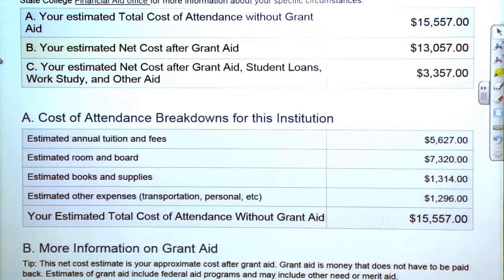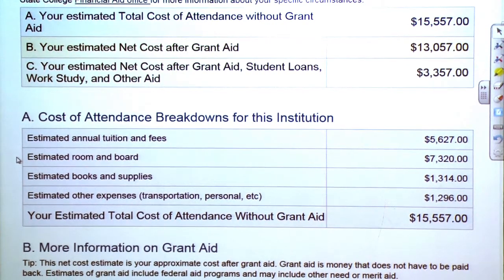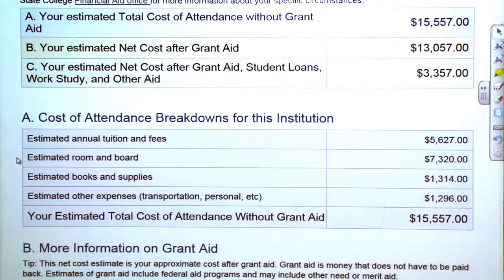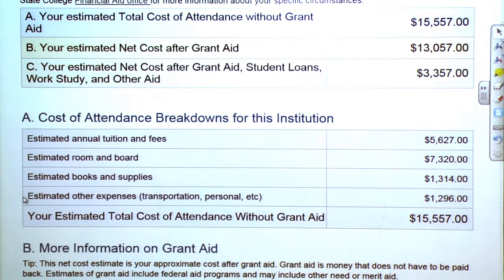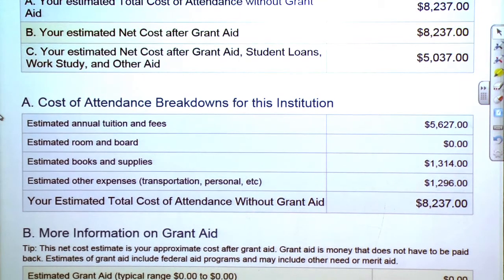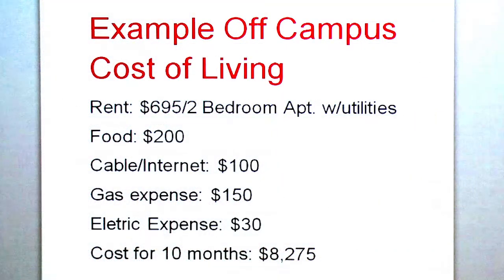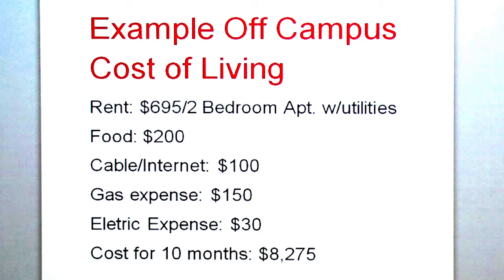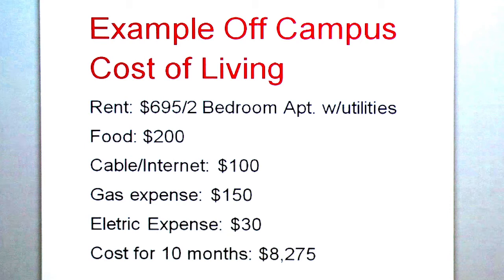Budgeting - The Money TV / Financial Literacy Project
This is the first in a series of short videos created by a group of students who are members of Phi Beta Lambda and the Pacioli Accounting clubs at Adams State University. The intent is to provide practical advice on the challenges of managing your budget as a student.

These students included Matt Leach, Kellicia Morse, Joaquim Resende, Justin Prieto, Trisha Martinez, Jonathan Marquez, Tiffany Leggett and Kenton Ellis.